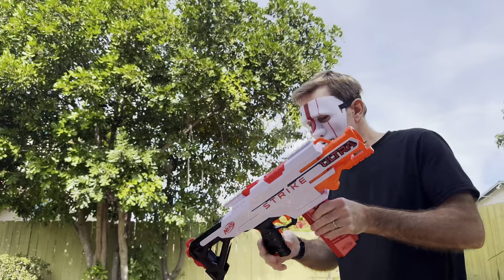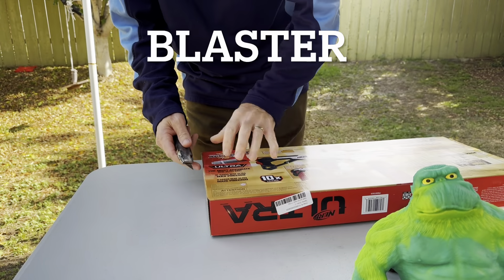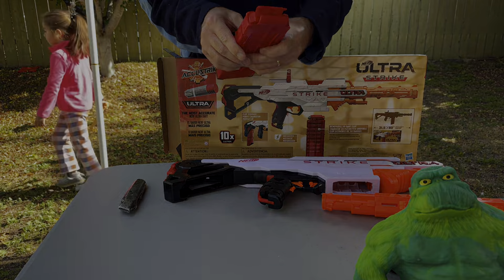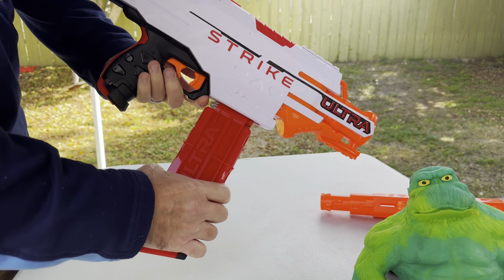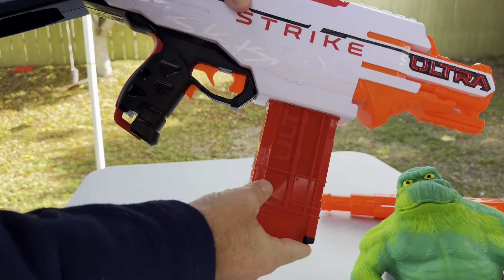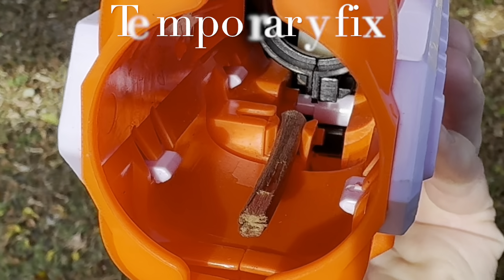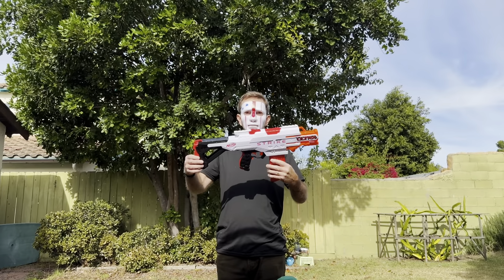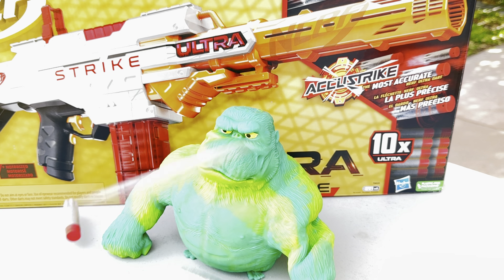[REVIEW] Nerf Striker Ultra versus Monkey. Filmed with DJI Osmo Mobile 6 Gimbal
Having fun with a cool Nerf blaster totally recommend it. Ultra Nerf is the way to go.
Filmed with a DJI Osmo Mobile 6 Gimbal